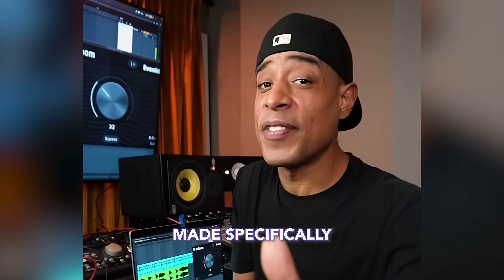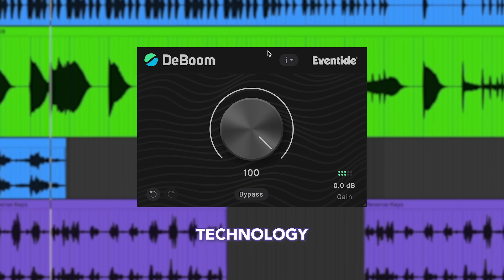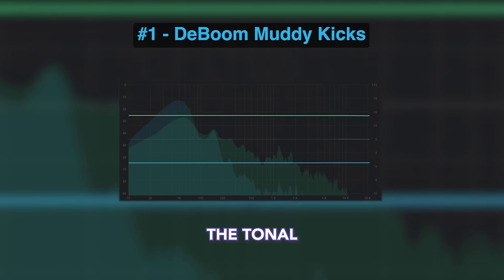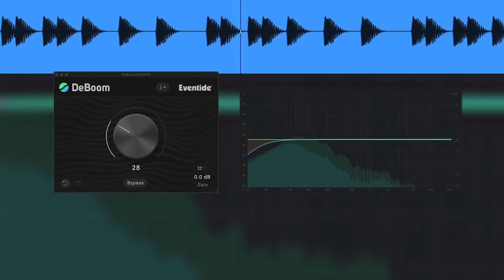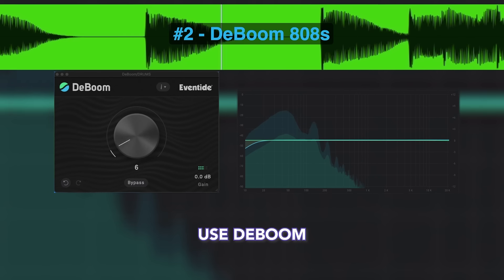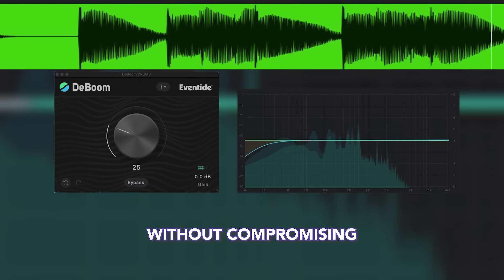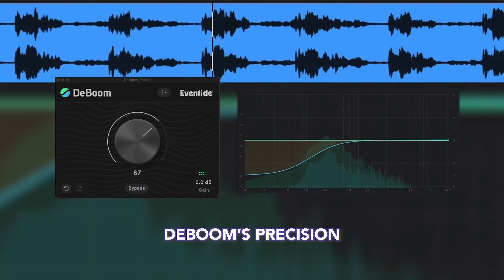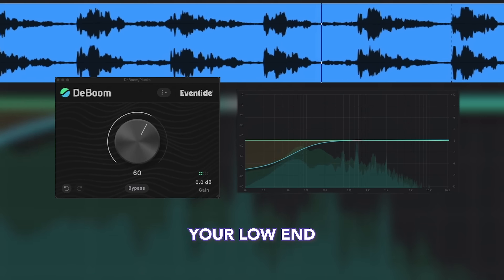Fixing "Boomy" 808 Kick Drums with Eventide DeBoom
Eventide DeBoom plugin quickly and easily removes low-frequency muddiness without sacrificing impact. Based off of the underlying Structural Split technology behind SplitEQ and Physion, it’s a powerful, yet simple, tool for repairing audio that otherwise require extensive, clumsy traditional tools.